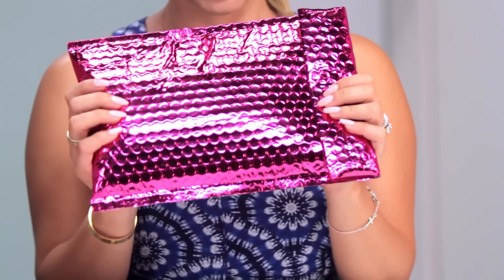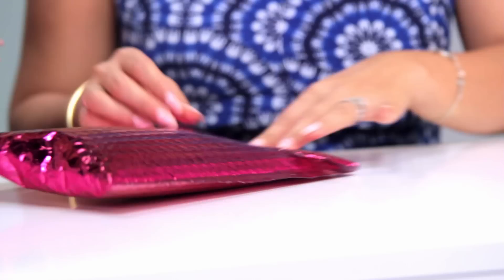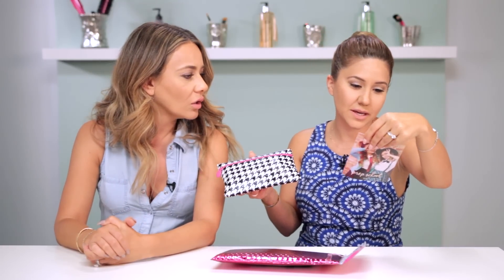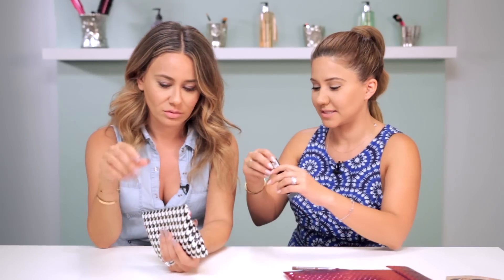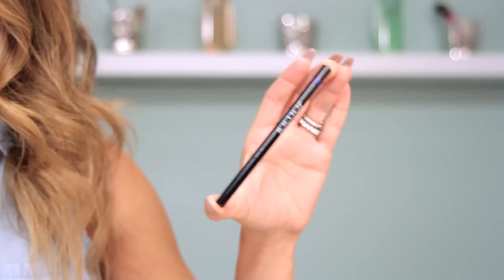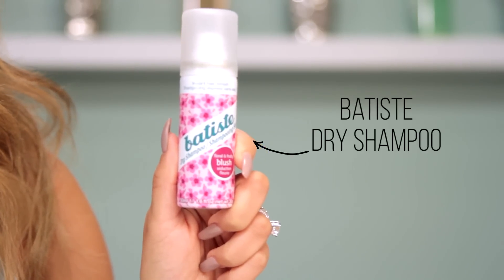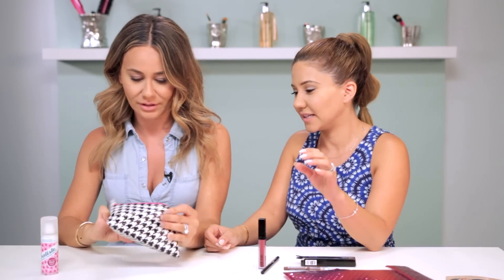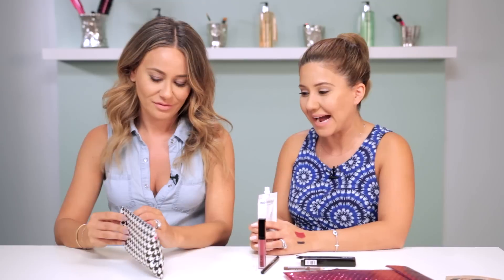Unboxing Our 1st Ipsy Bag!!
NYX Two Timer Eyeliner - Two In One Eyeliner!
Marc Jacobs Le Marc Lip Creme - Is This Designer Lipstick Worth $30?

Our first ipsy bag came in, and we are so excited! Watch our first unboxing.